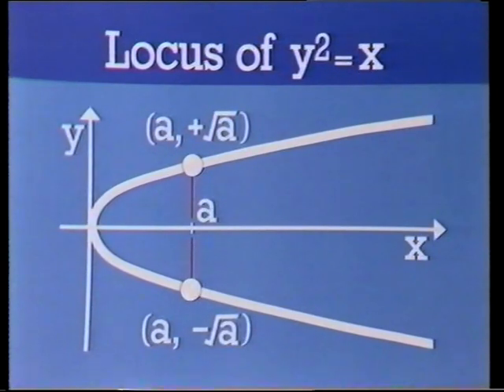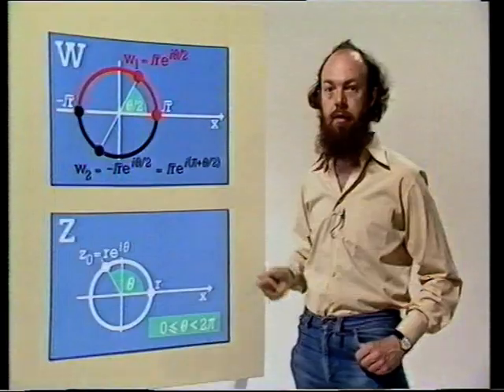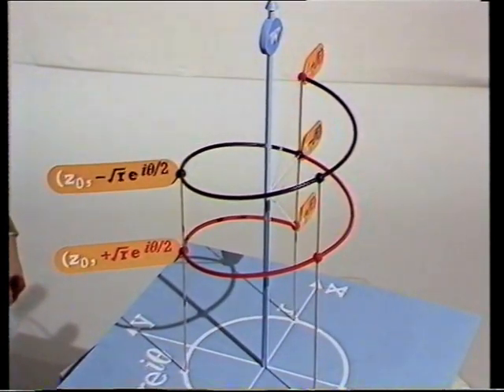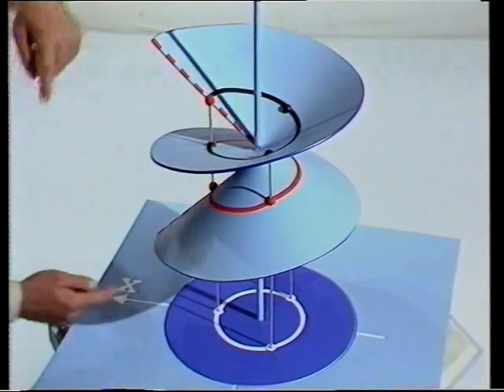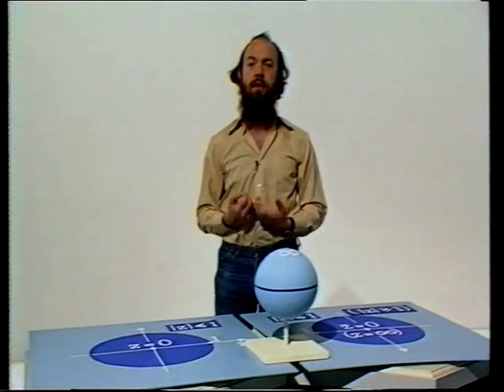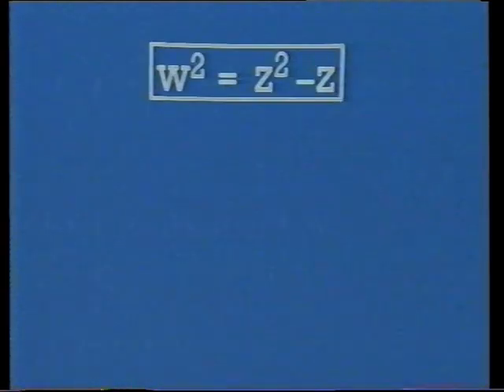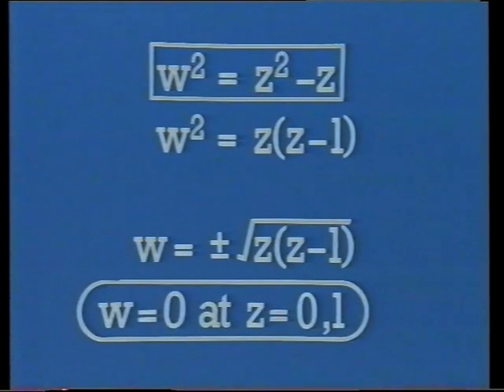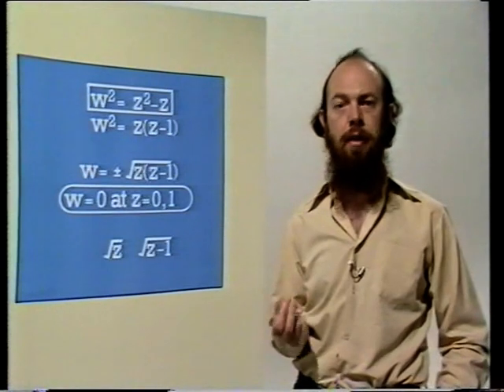M335 TV5 Complex Loci (with Jeremy Gray) (Geometric Topology)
OU BBC